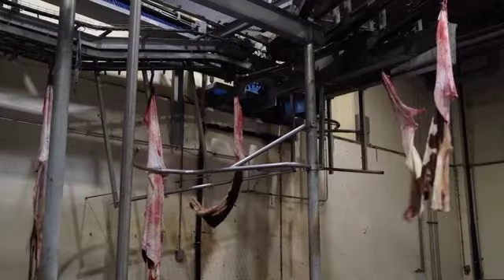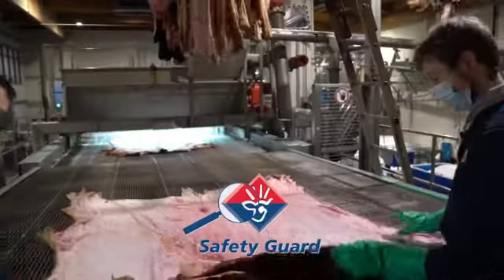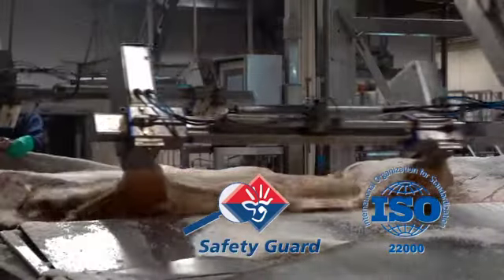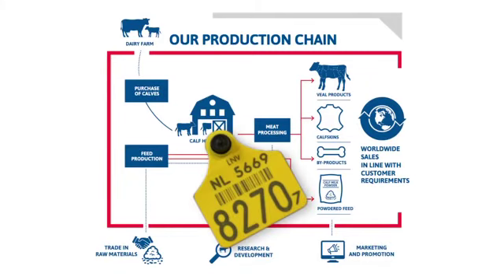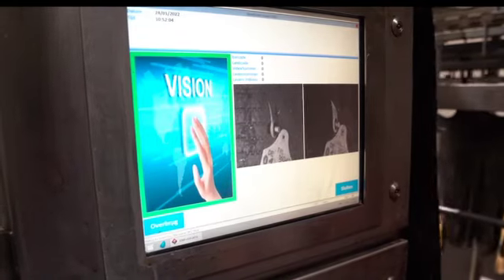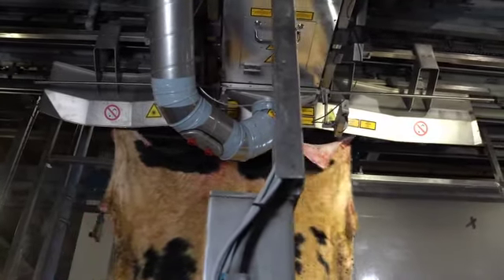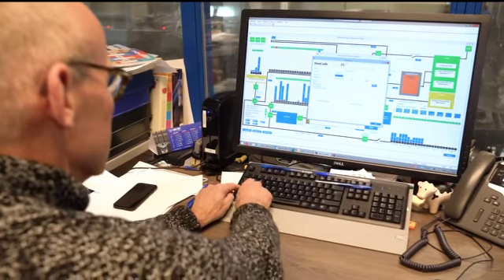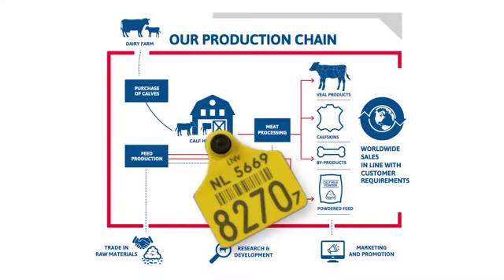VIDEO 2022 03 29 09 09 48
Example of Traceability of European Calfskins